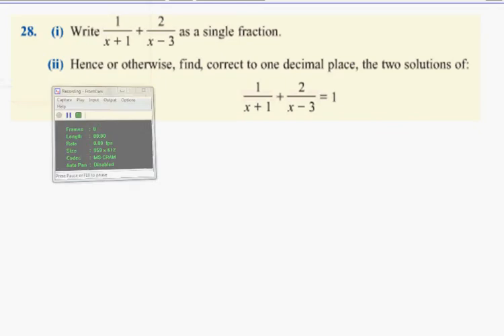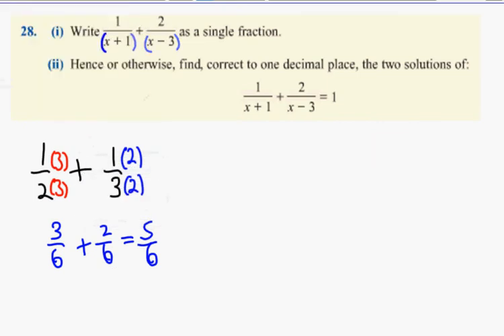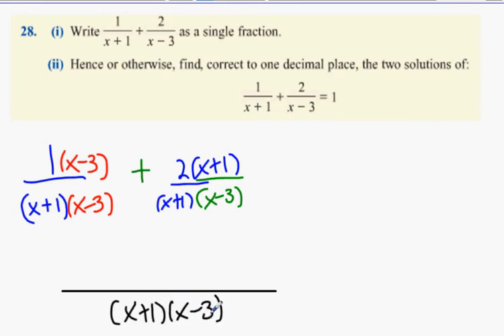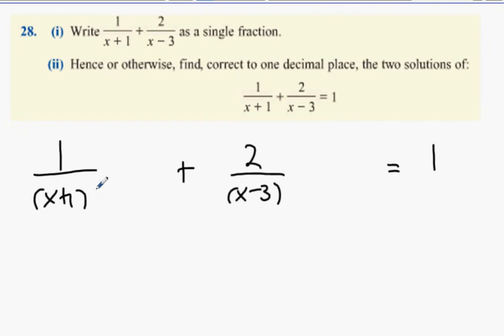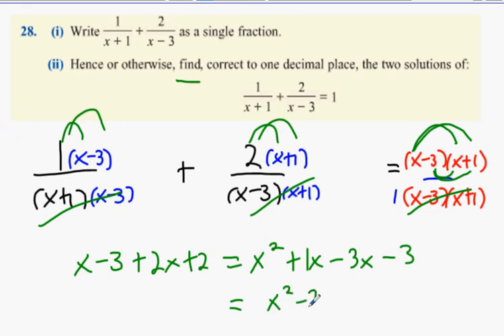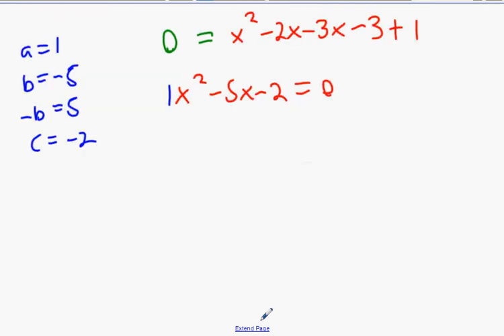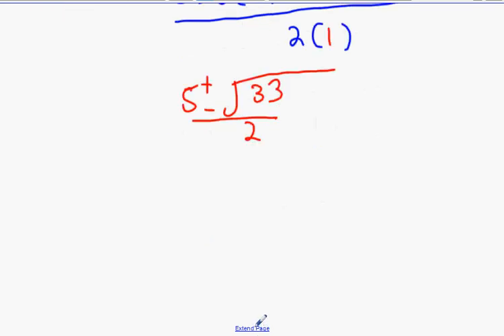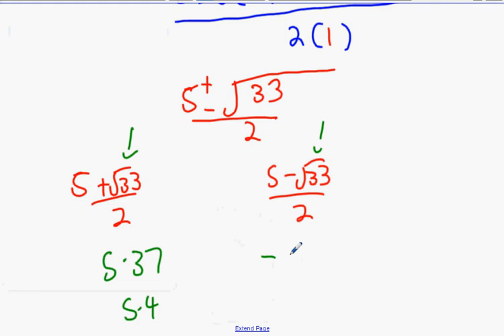5th aLgebra 1 9 q28